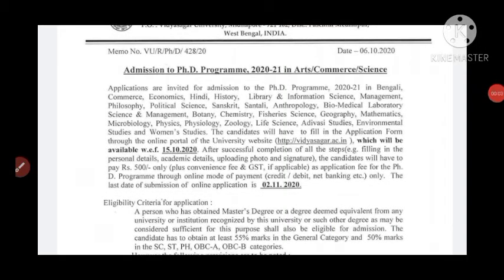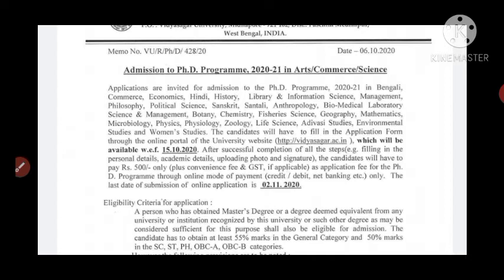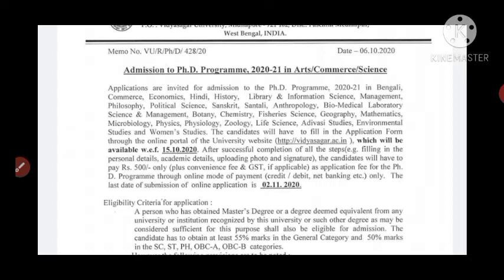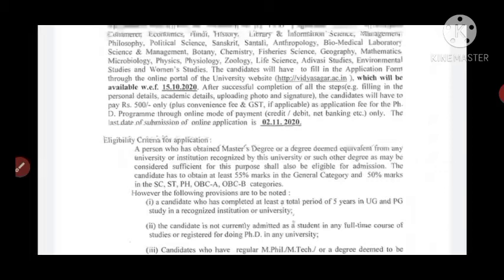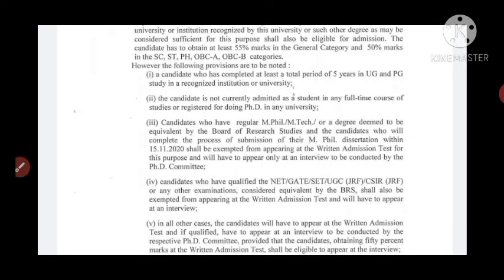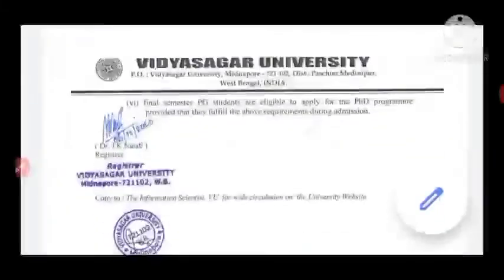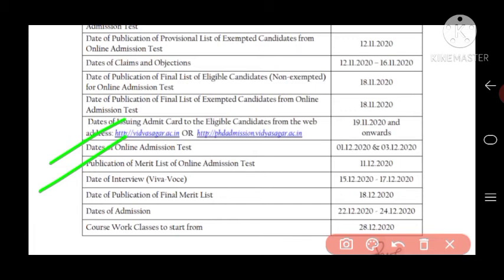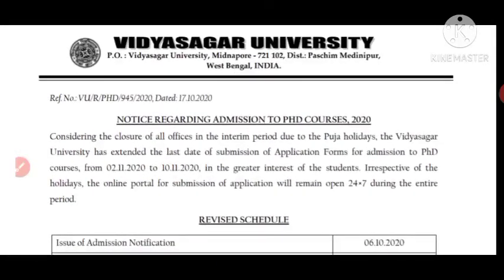PhD Admission 2020